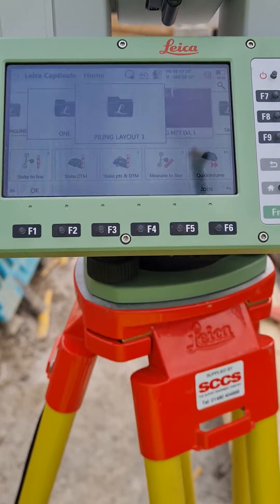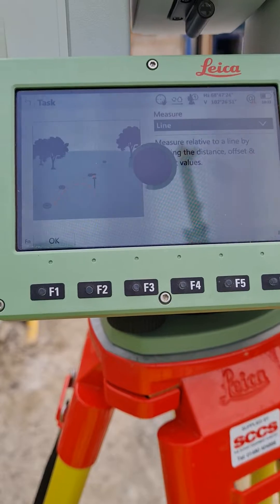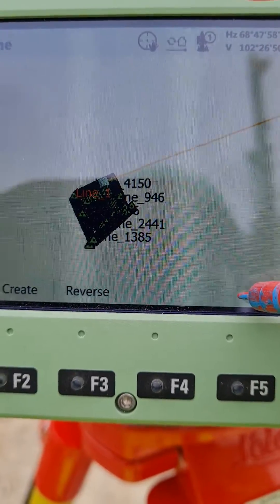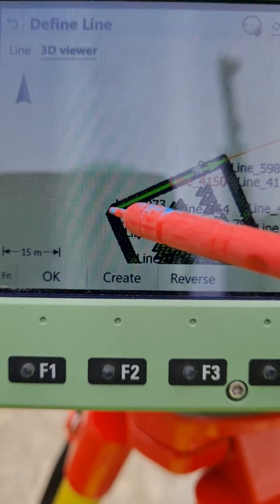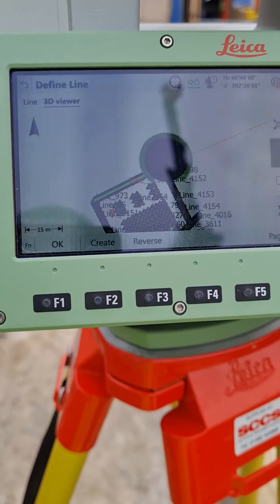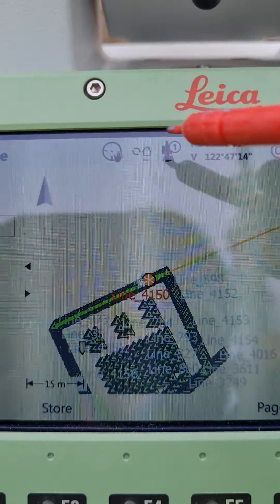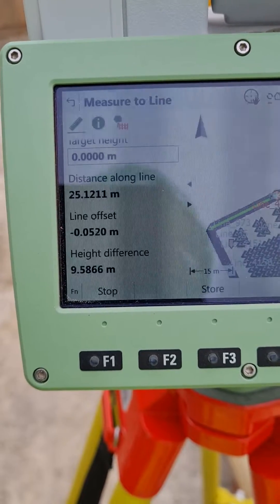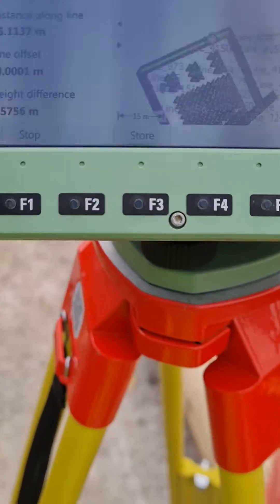Leica TS16 EDM Measure To Line Tutorial |Total Station| Step-by-step for Site Engineers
Learn how to use the EDM Measure to Line program on the Leica TS16 Total Station (Reference Line) for accurate site setting out and alignment.

This video was done a few years ago and walks through the complete process so you can confidently use this feature on site.